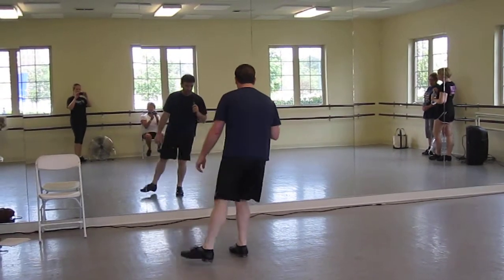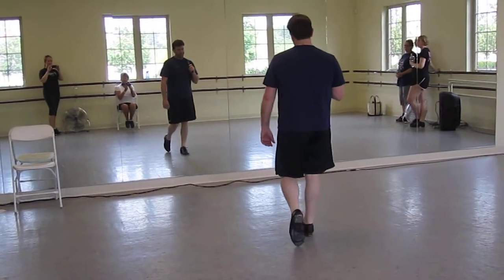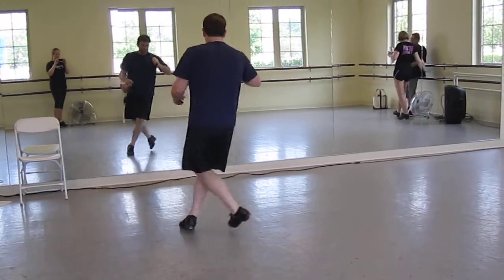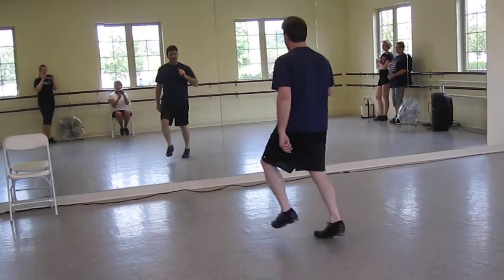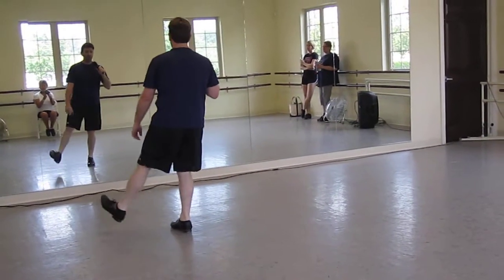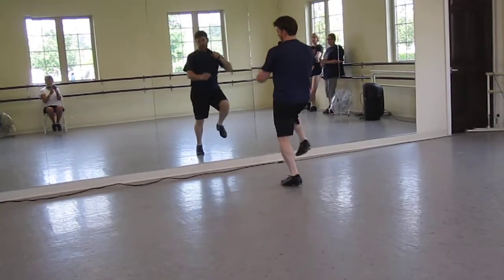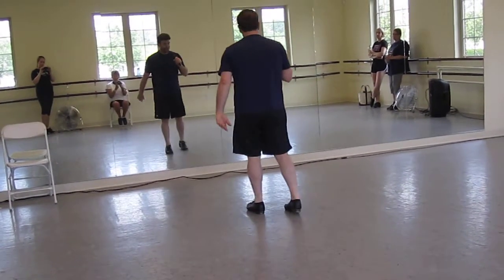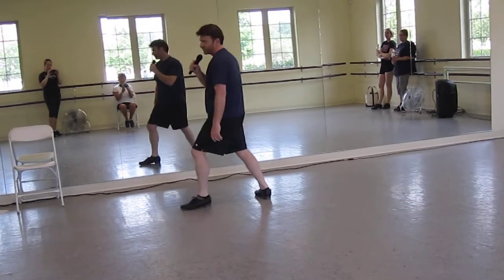Bad Choreographed by Adam King Part 2 Taught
Yellow Rose Cloggers